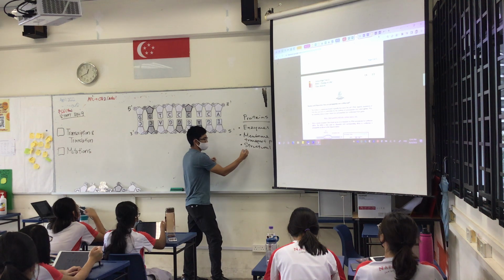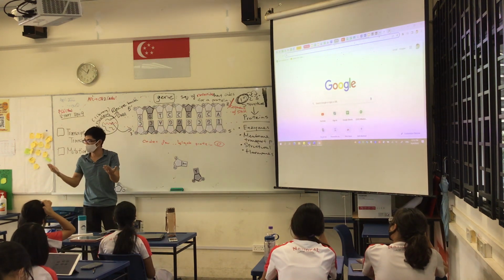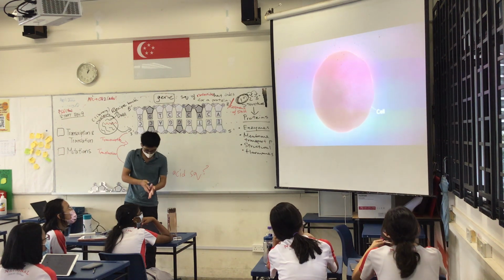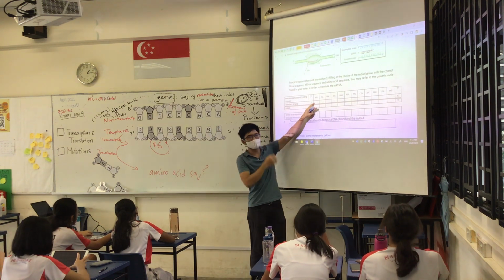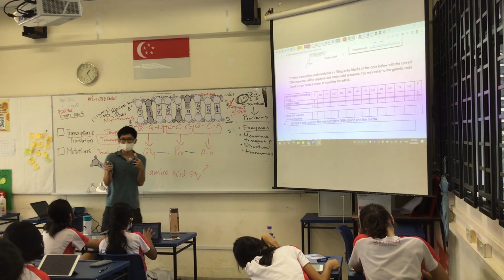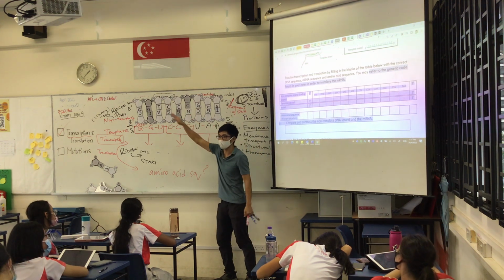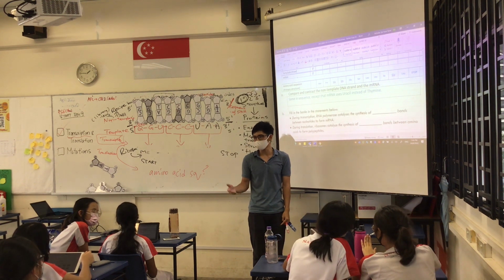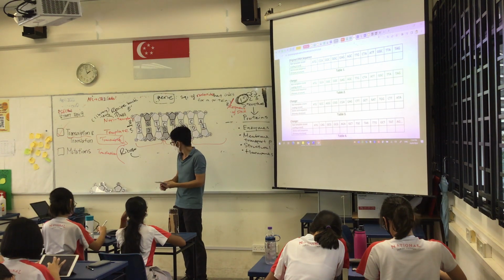302 T2W6 Transcription & Translation